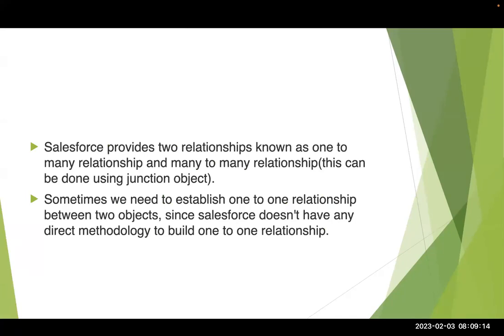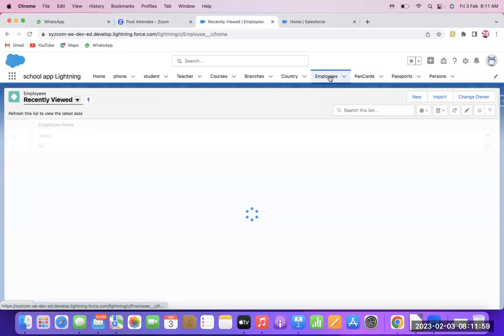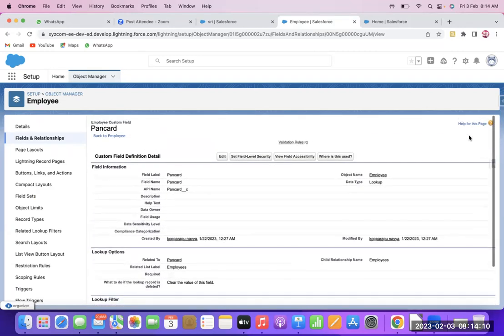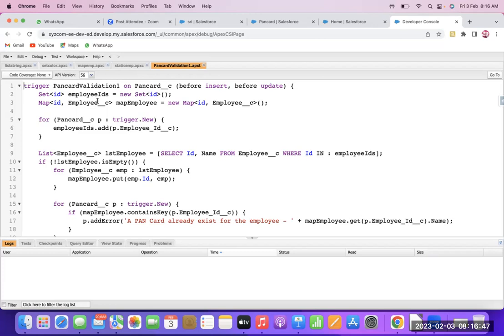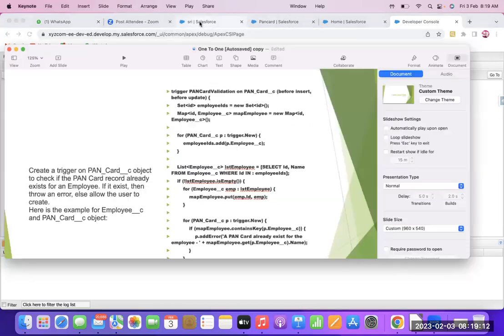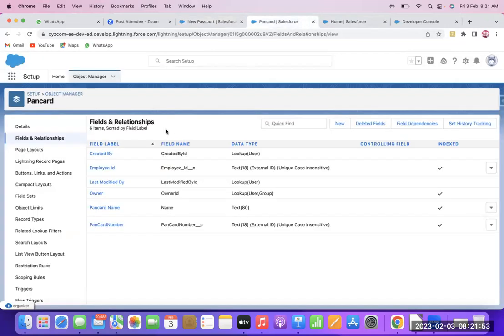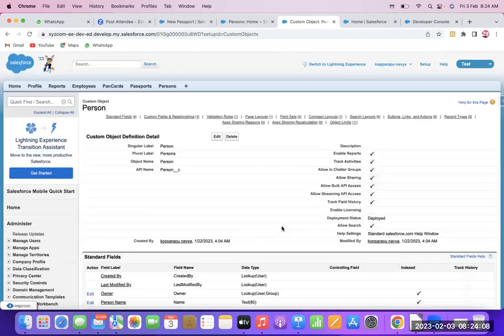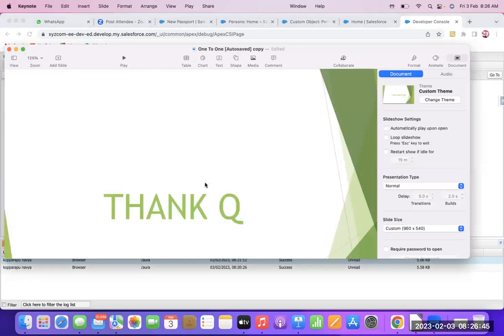Create One to One Relationship in Salesforce